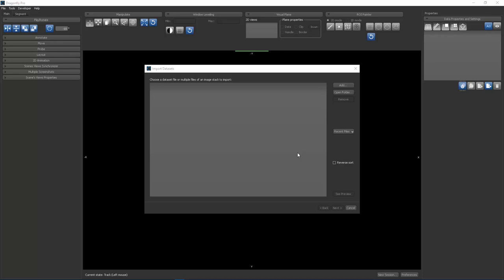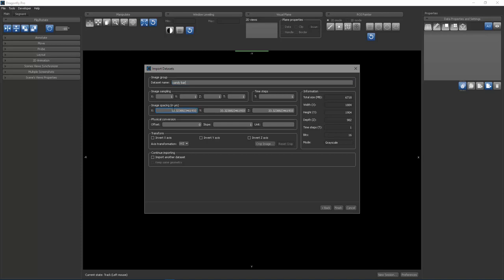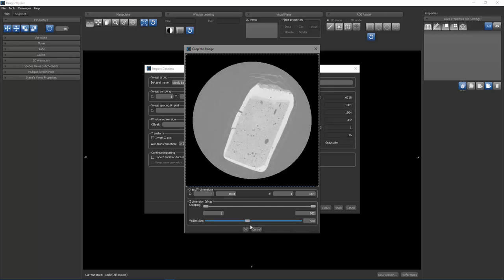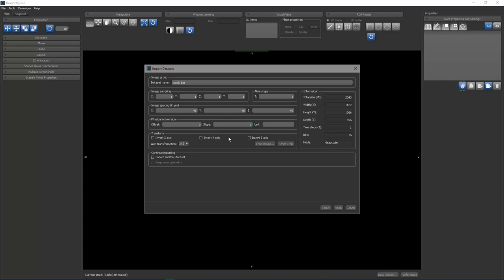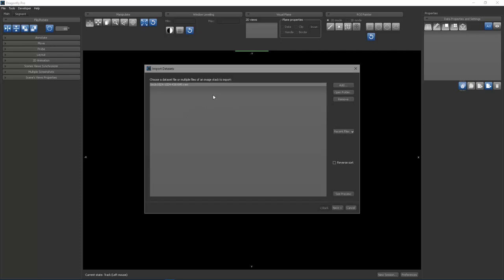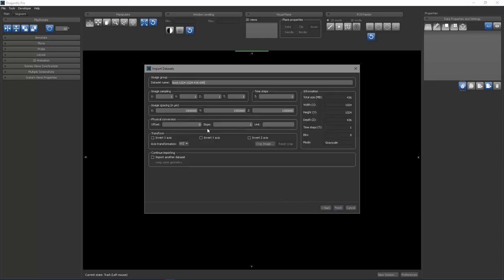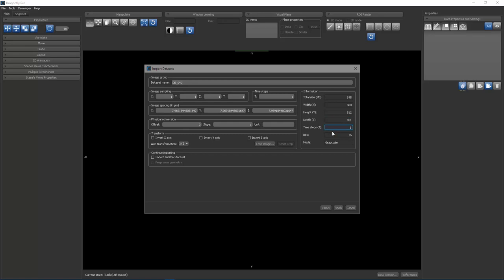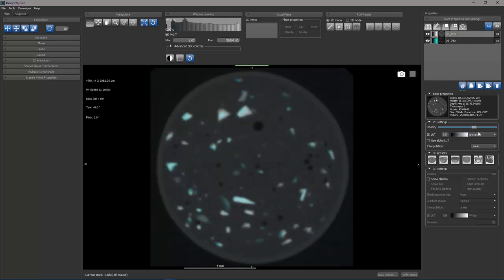Image Import in Dragonfly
This lesson teaches new users how to become Dragonfly experts in no time. This lesson introduces users to Image Import in Dragonfly 3.0